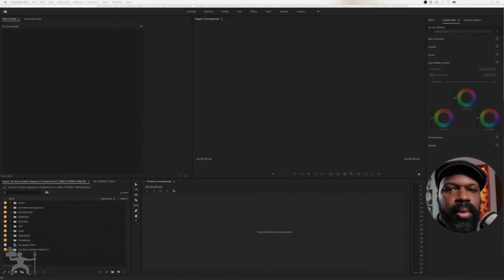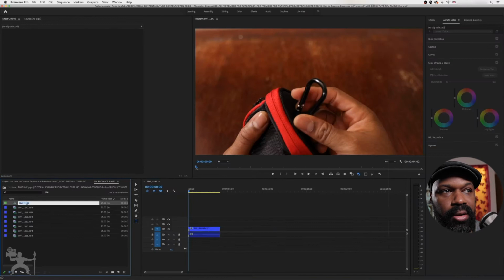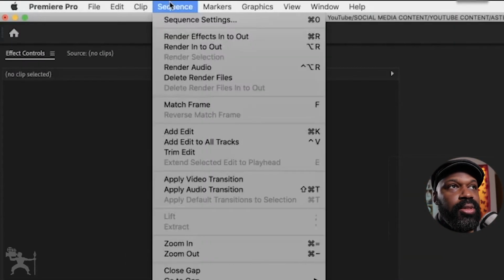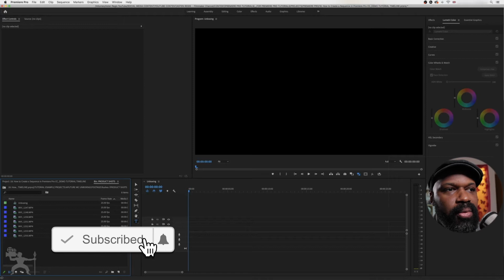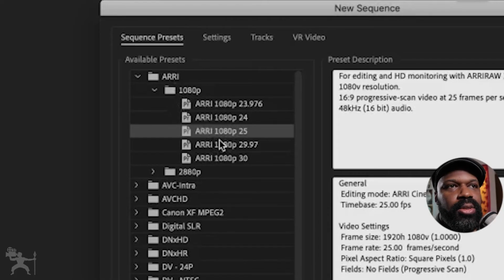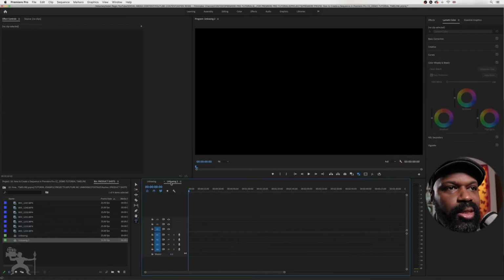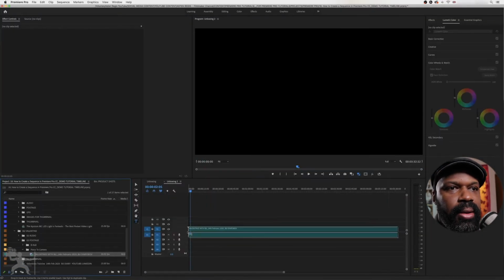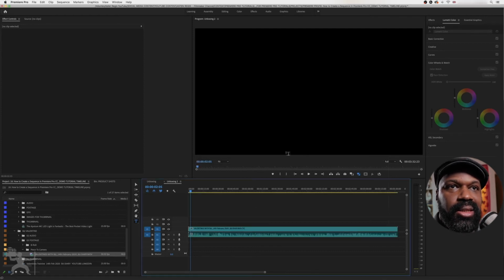How to create a new sequence in Adobe Premiere Pro - Tutorial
In this video I will show you how to create a new sequence in Adobe Premiere Pro. The sequence in the Adobe Premiere Pro project is the timeline in which the video editing structure is created.

How to Create a Sequence in Premiere Pro CC - Adobe Premiere Pro Tutorial timecode:

00:00 - Intro
00:08 - Drag and drop video
00:55 - Sequence settings Premiere Pro cc
01:24 - Sequence settings preset options
02:24 - Upscale video Premiere Pro
03:49 - Watch this next